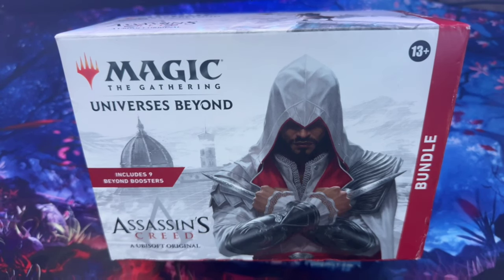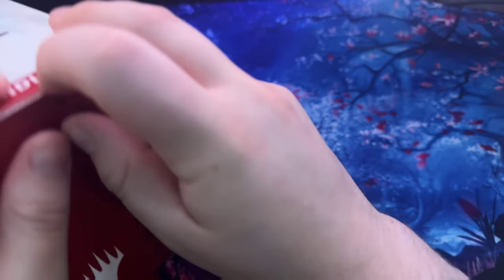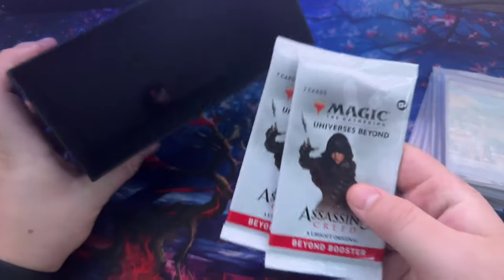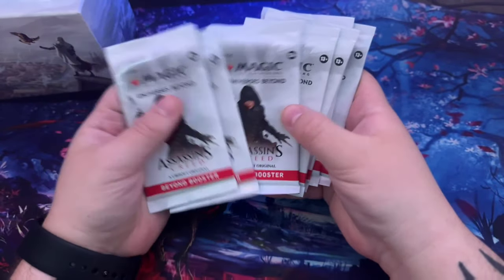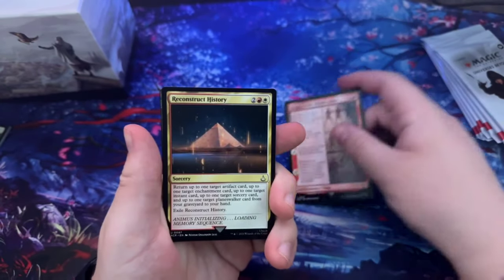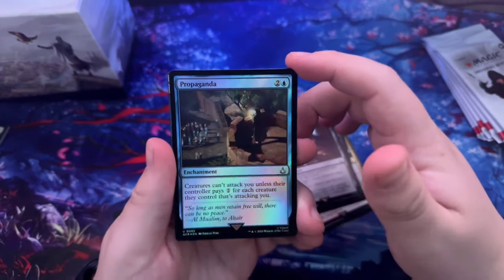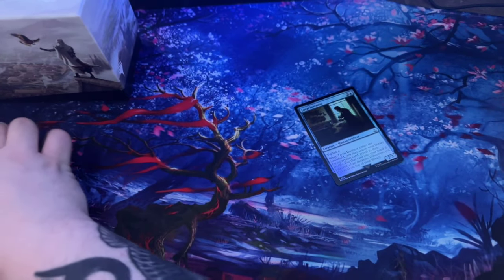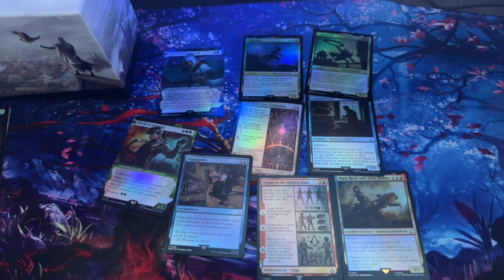MTG Assassin's Creed Bundle Unboxing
Magic: The Gathering Universes Beyond Assassin's Creed Bundle opening recorded at 1440p 60FPS.